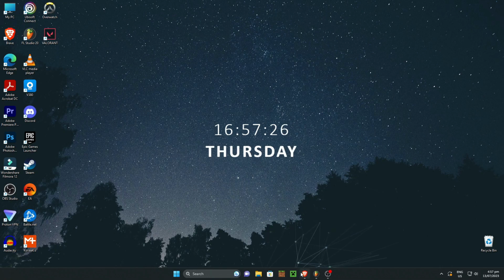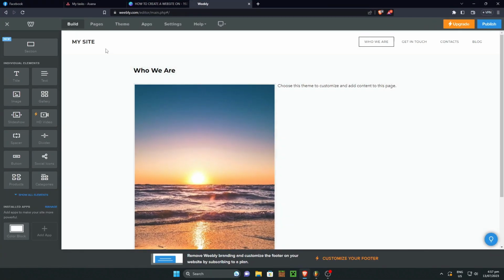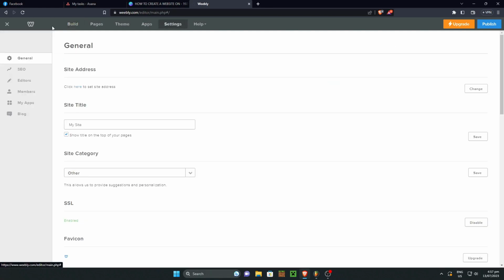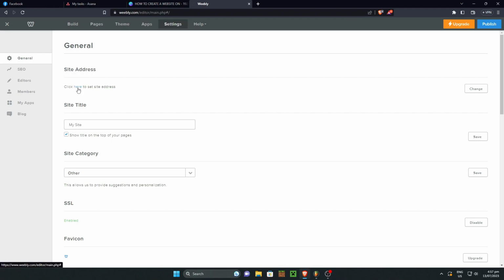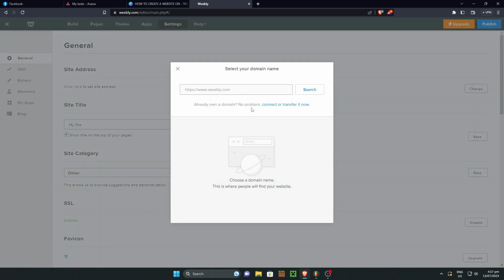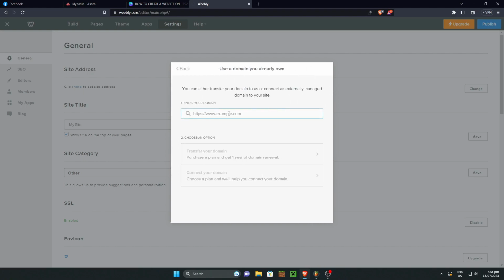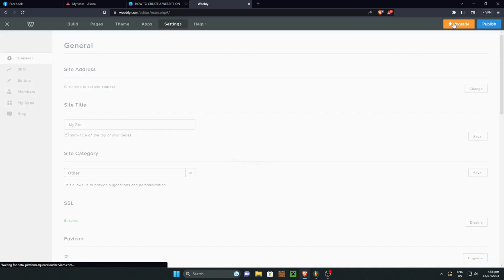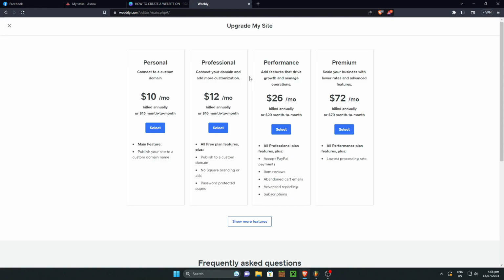How To Set Up A Custom Domain On Your Weebly Website